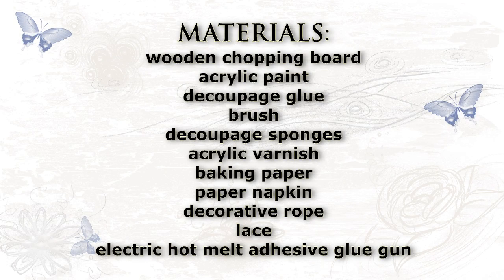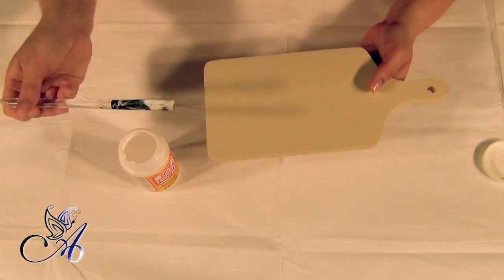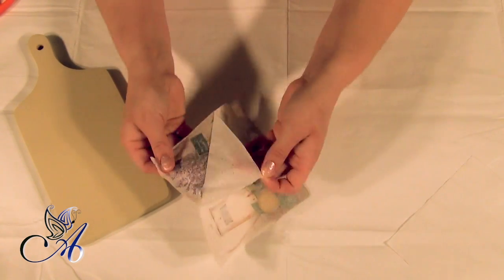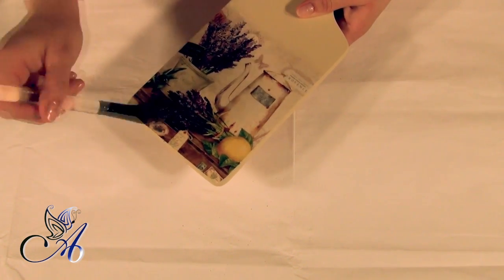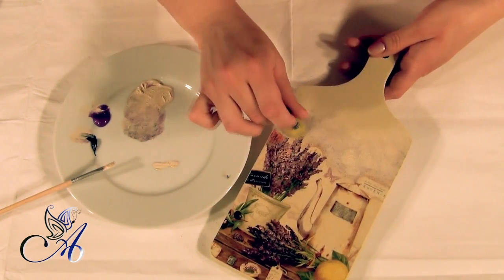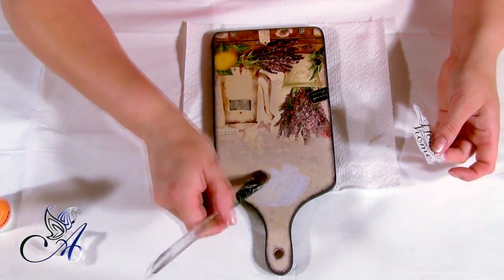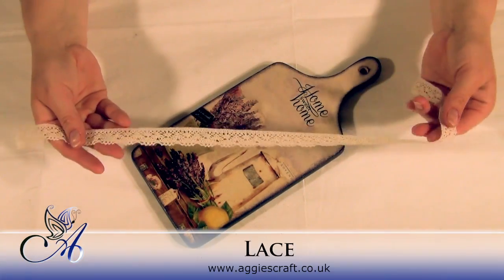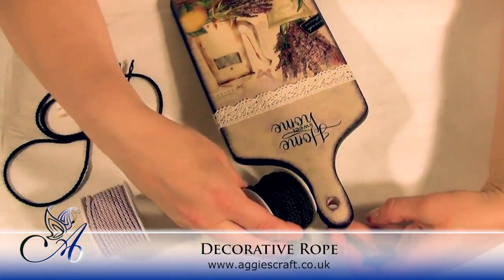Decoupage tutorial - decorating chopping board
To buy pretty napkins I used in the video as well as other decoupage supplies such as; rice papers, patina, porporina, crackle, etc. please visit my

This tutorial will show you step by step how to decorate wooden chopping board with paper napkins. I used iron to glue my napkin.

Aggie